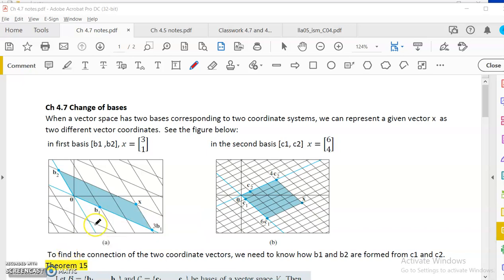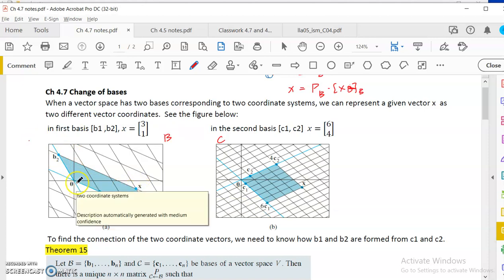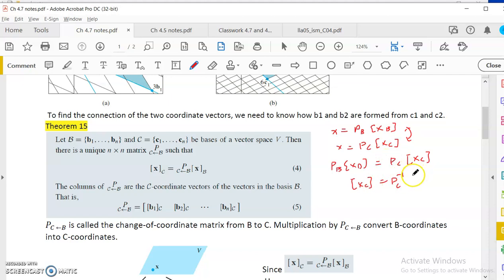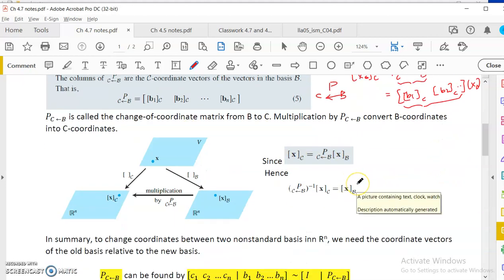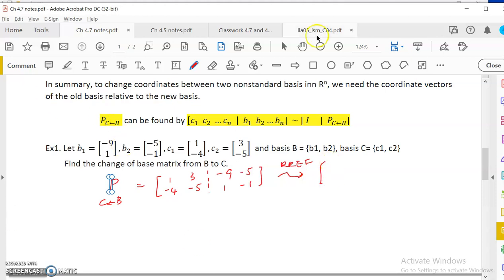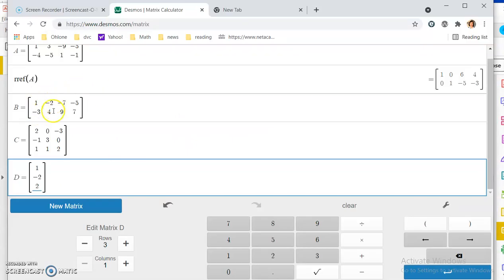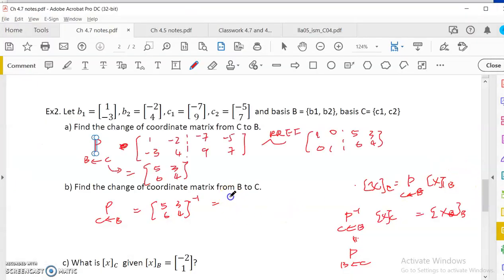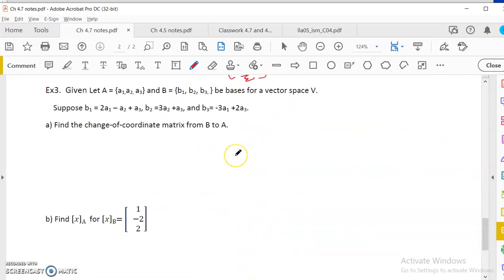Linear Algebra Ch 4.7 Change of Bases # 1